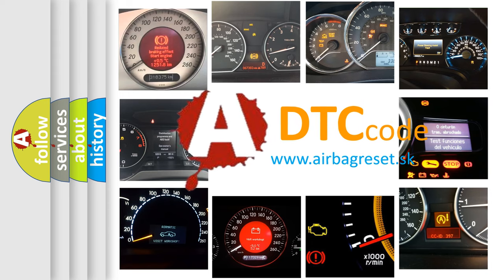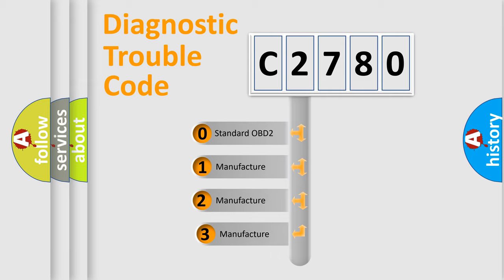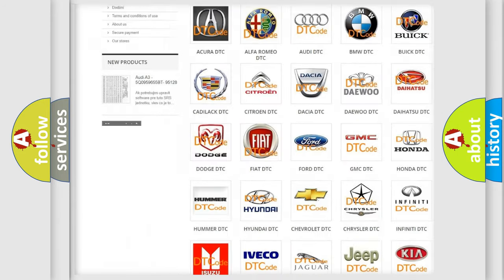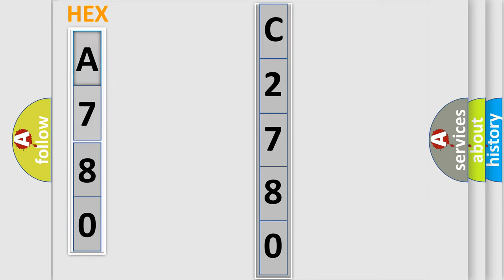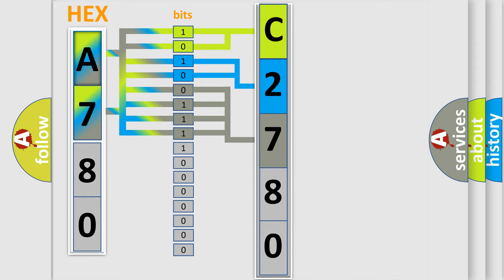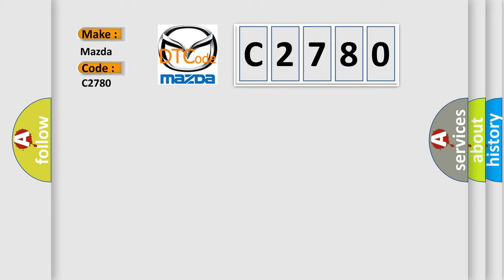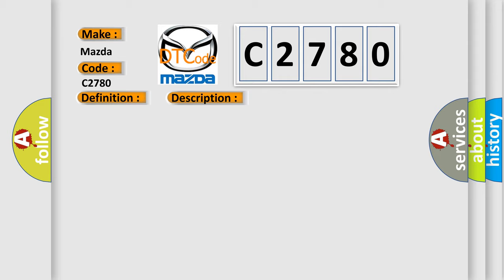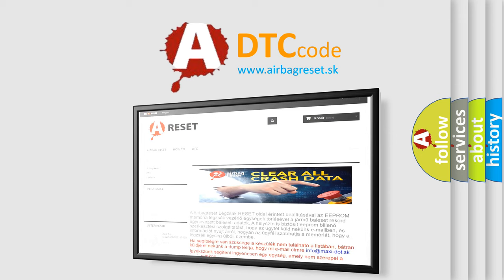DTC Mazda C2780 Short Explanation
Contents:
0:21 Basic DTC analysis according to OBD2 protocol standard.
1:48 Insight into programming
2:58 A diagnostically understandable description of the Diagnostic Trouble Code
3:05 Basic error definition

Make:
Mazda
Code:
C2780
Definition:
Battery Sense Circuit Low Input
Description:
Engine running at a speed over 380 rpm,and the PCM detected the Battery Sense circuit voltage indicated one volt less than the Charging system "goal" (11.50v) for 13.47 seconds.
Cause:
Battery sense circuit has a high resistance conditionGenerator ground circuit has a high resistance conditionGenerator field ground circuit is openGenerator field control circuit is open or shorted to groundGenerator is damaged or it has failedPCM has failed